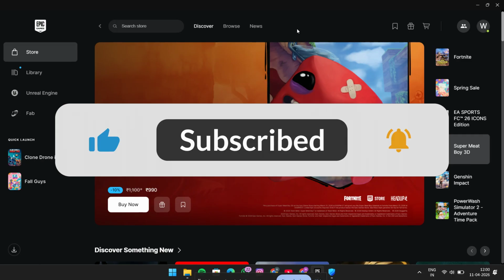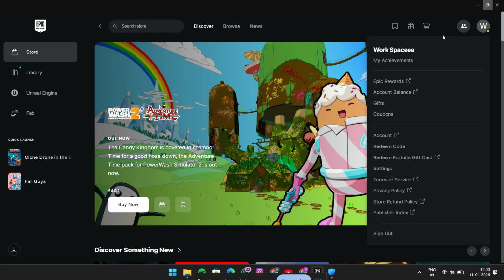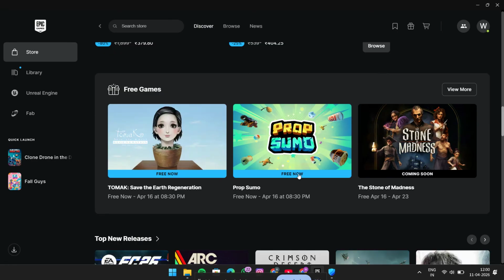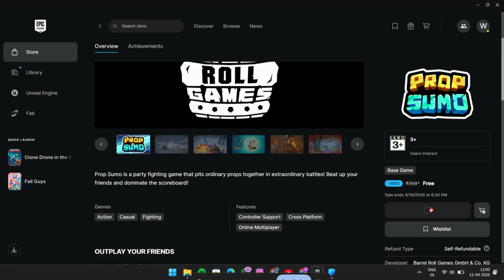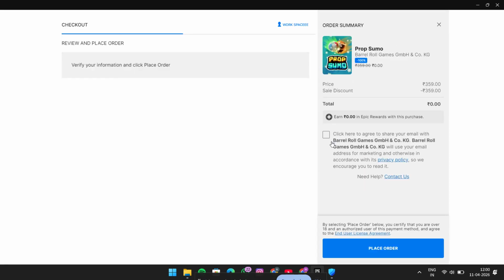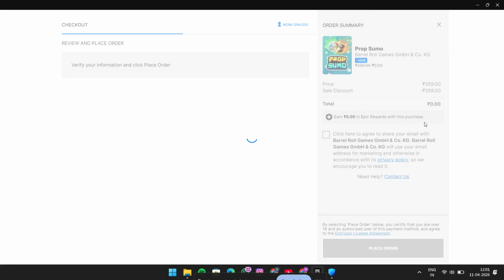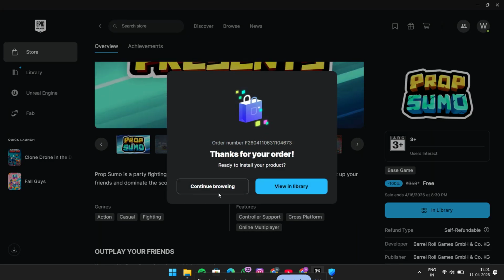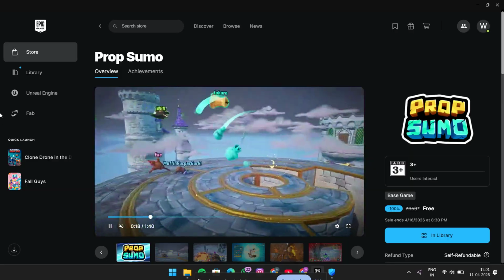How To Get Games With 100% Discount On Epic Games (Easy Free Claim Guide)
Learn how to claim free games on Epic Games with a 100% discount and add them to your library permanently. This step-by-step guide shows you where to find the Free Games section, how to complete checkout, and what to check before claiming.

🕚Timestamps:
0:00 Intro
0:18 Open Epic Games Launcher Or Website
0:37 Log In To Your Account
0:51 Find The Free Games Section
1:07 Open The Free Game Page
1:22 Click Get And Complete Checkout
1:43 Confirm The Game Is Added To Your Library
2:02 Final Tips And Outro

✍️What You'll Learn In This Video:
• How To Find The Epic Games Free Games Section
• How To Claim Games With A 100% Discount
• How To Complete Checkout For Free On Epic Games
• How To Add Free Games To Your Epic Library Permanently
• How To Check Weekly Free Game Updates On Epic Games
• How To Avoid Missing Limited-Time Free Game Offers

💡Pro Tips:
• Check the Free Games section every Thursday, since Epic updates offers weekly.
• Make sure you’re signed into the correct Epic account before claiming anything.
• If you see a game you want, claim it right away so you don’t miss the free window.
• Keep an eye on the Epic homepage and store banners for featured free promotions.
• Once claimed, free games stay in your library permanently.